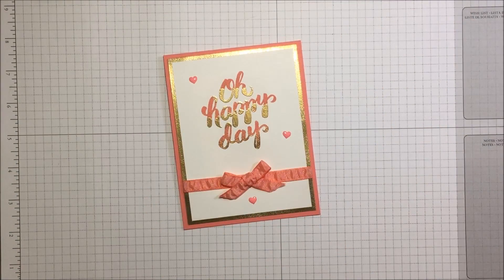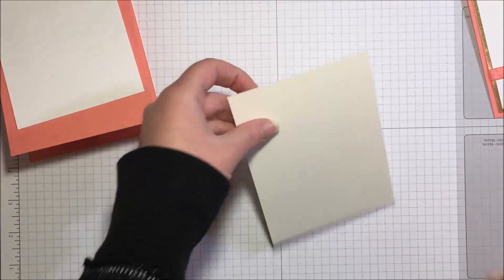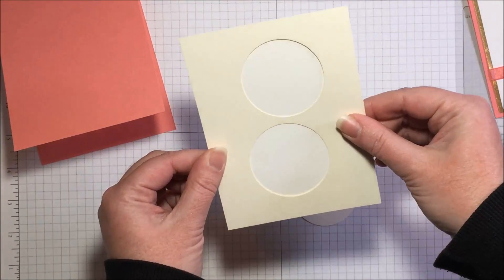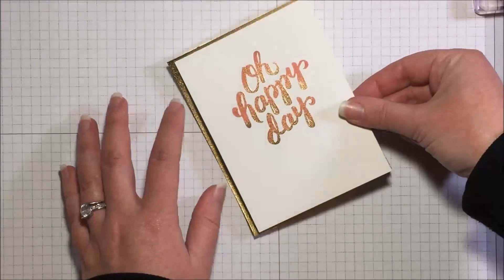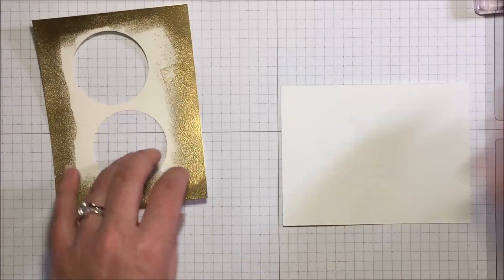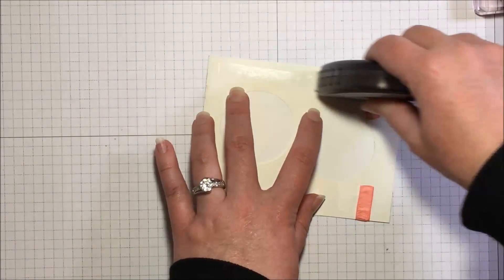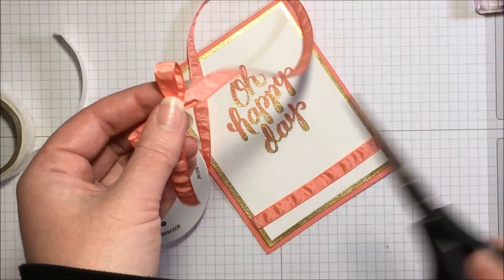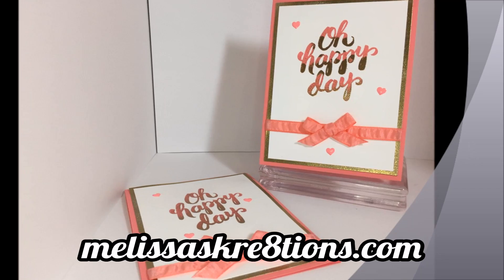Ombre Heat Emboss Technique - Scenic Sayings - Stampin' Up! - Melissa's Kre8tions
Yes, today is Wednesday. I know, I normally air Melissa's Kre8tions Live! on my YouTube channel. No, I am not going live today. I'm in the process of moving, so I'm bringing you a regular, good ol' fashioned tutorial!

This is a technique I learned from watching our CEO Sara Douglass at OnStage in Brisbane, AU! No, I wasn't actually there. But as a Demonstrator, I was able to watch the replays online! Woohoo! If you want these perks too, ask me how to get in on the fun!

This is such a fun technique, I've decided to call it the Ombre technique, though I don't know if it has a real name. . . It makes such a gorgeous sentiment though!

Materials
~Scenic Sayings Stamp Set (Clear Mount) 141602
~Flirty Flamingo Cardstock 141416
~Flirty Flamingo Classic Stampin' Pad 141397
~Whisper White Cardstock 100730
~Very Vanilla, Whisper White, or light colored Scrap
~Versamark Pad 102283
~Versamark Refill 102193
~Gold Embossing Powder 109129
~Flirty Flamingo Ruched Ribbon 141426
~Heat Tool 129053
~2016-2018 In Color Enamel Shapes 141410

You can purchase all of the products seen in this video by visiting my online store 24/7

Melissa